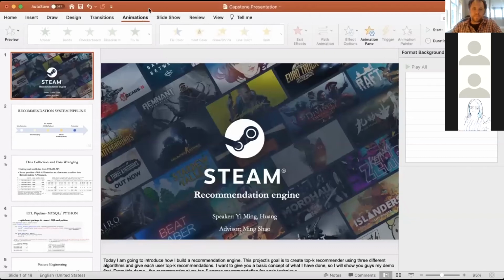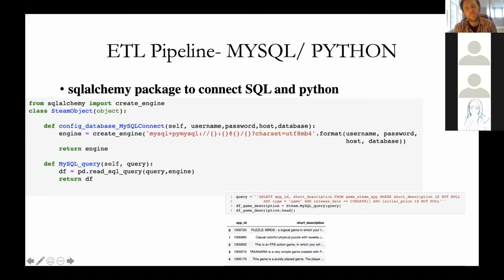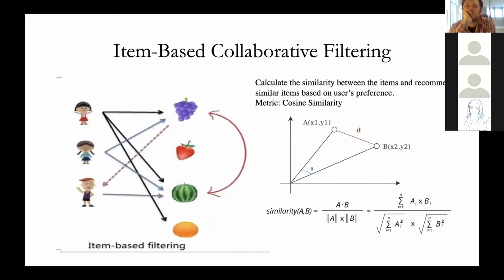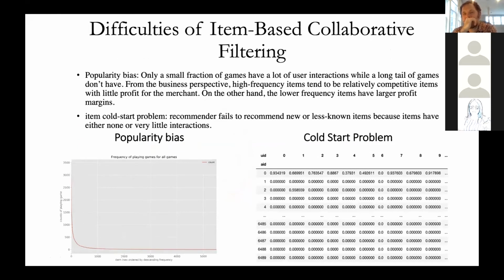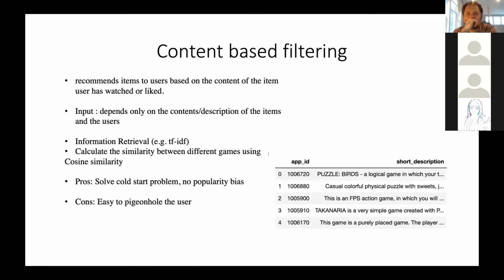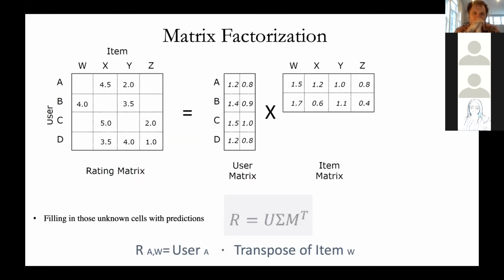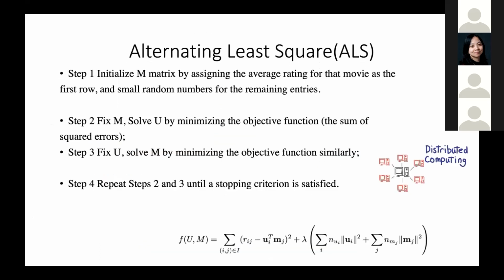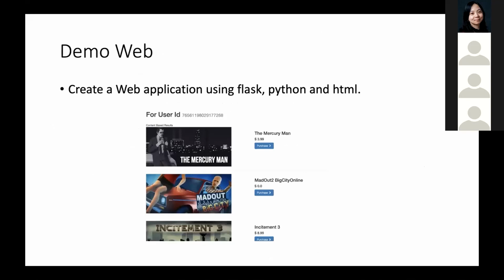UMass Dartmouth Data Science Capstone: Game Recommendation System for Steam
Speaker: Yi Ming Huang

Abstract: Recommendation systems have potential to change the way websites communicate with users and to allow companies to maximize their profits based on the information they can gather on each customer's preferences and purchases. The process begins by scraping data through steam API and cleaning data, implements different algorithms including content based filtering, item-based collaborative filtering and ALS (alternative linear square) to suggest top-k games to a user and finally creates a game recommendation web application for users.